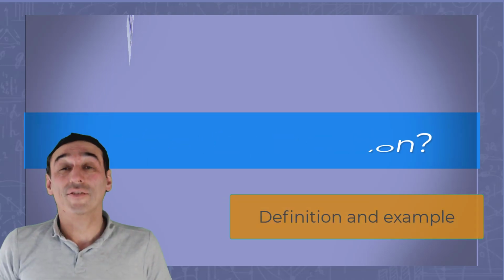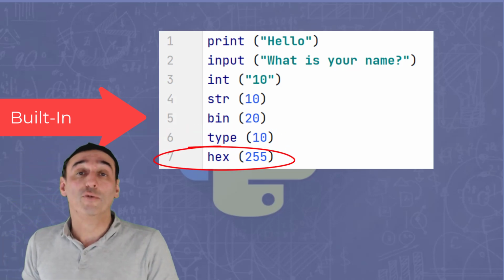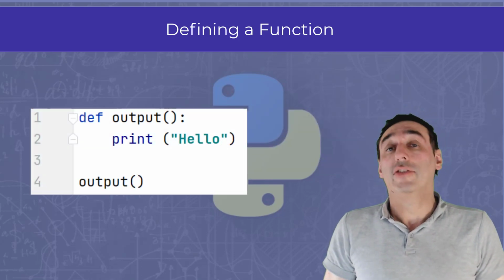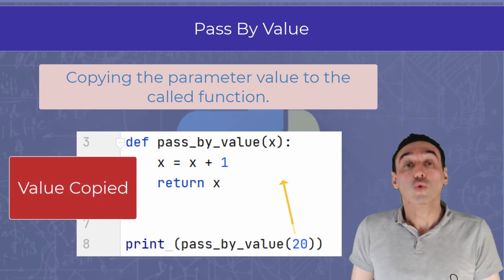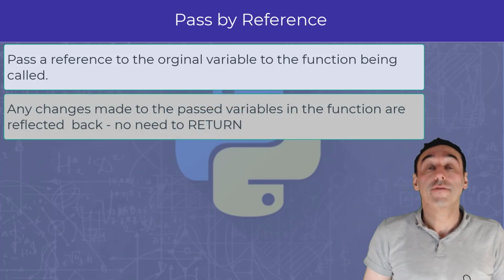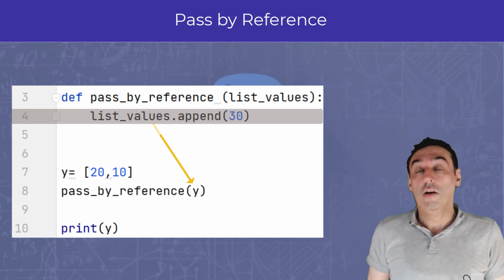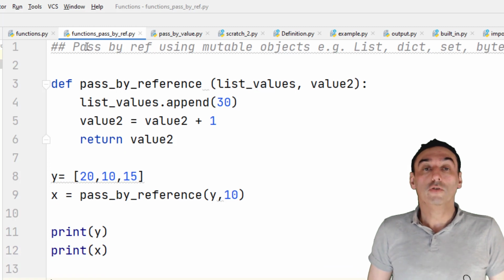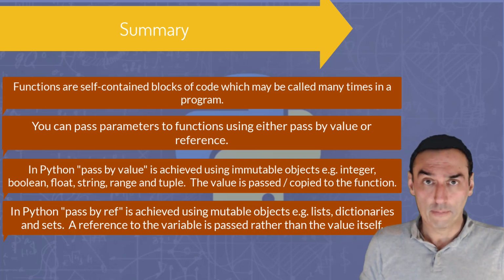Python Lesson 9 - What are functions? Parameters by value and reference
An overview of functions  and parameters.  Particular emphasis on pass by value and pass by reference.

00:00 Start
00:16 What is a Function?
01:49 Defining a function
02:43 pass by value
04:26 pass by reference
07:10 Summary